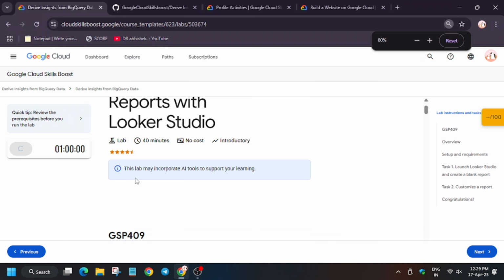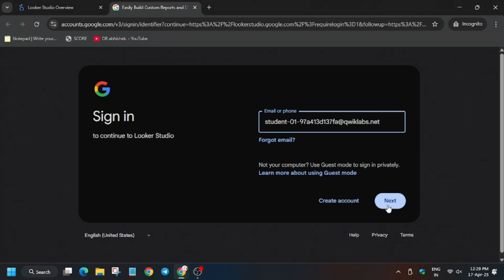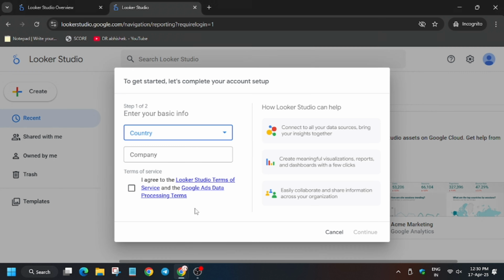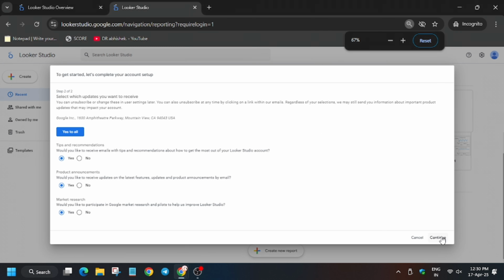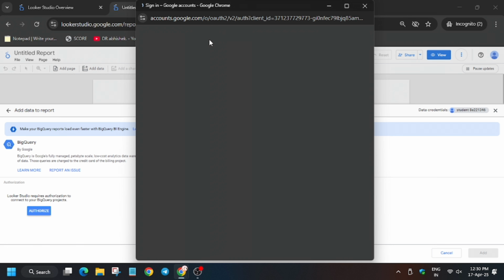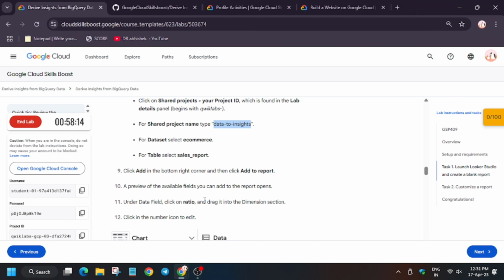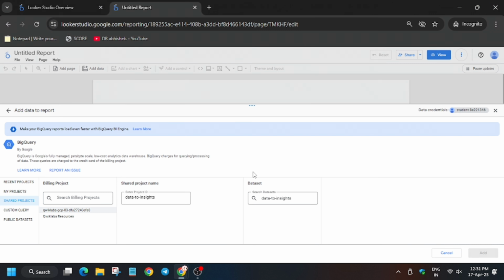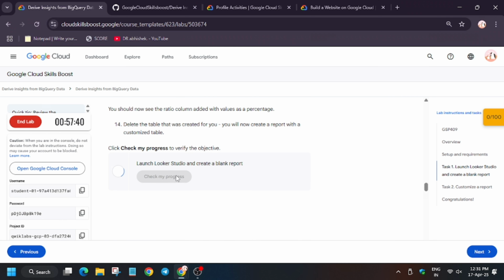Explore and Create Reports with Looker Studio || GSP409 || Step By Step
🔗 Join the Journey:
📚 Learning Resources

🔍 Common Queries
qwiklabs
arcade facilitator